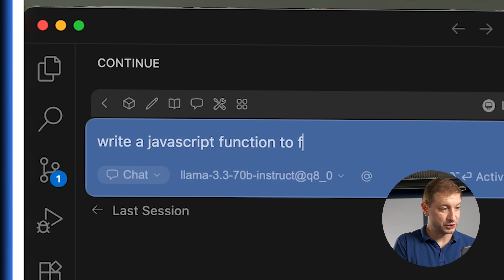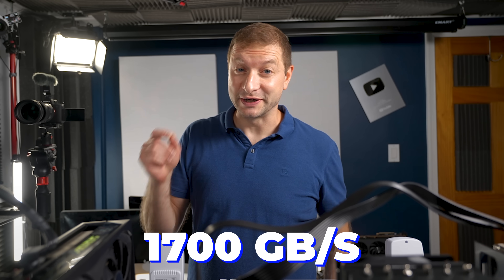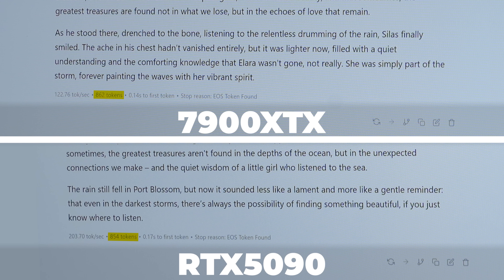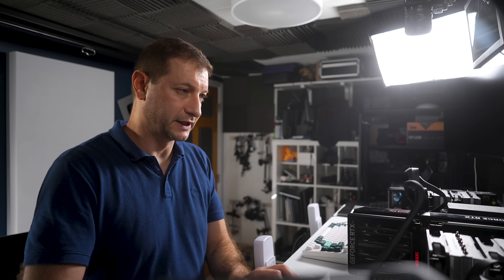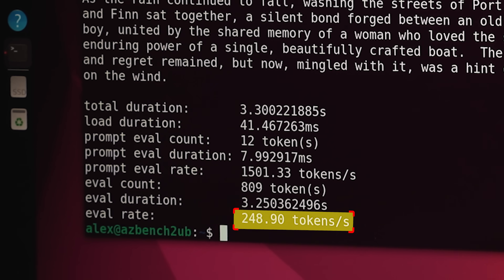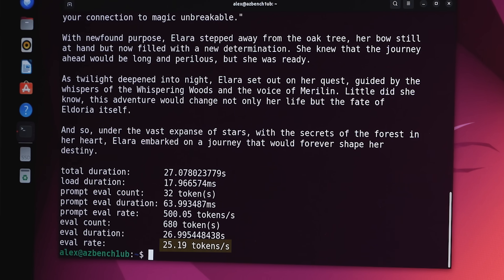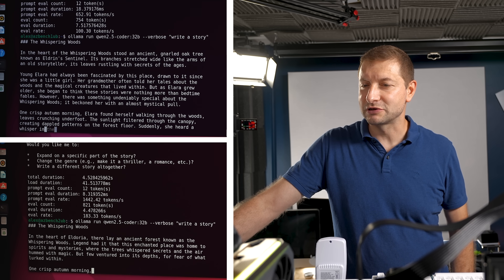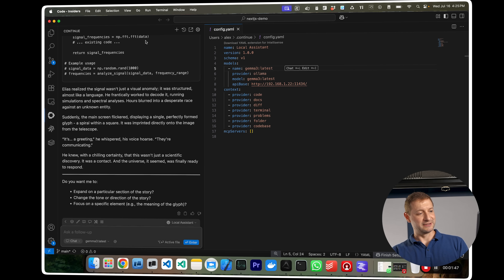AMD Just Put NVIDIA on Notice… While Using Half the Power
Two identical systems, two top-tier GPUs: RTX 5090 and RX 7900 XTX, and one mission: to push local LLM performance.

🛒 Gear Links 🛒
* 📦🎮 Mini Rack
* 💻🔄 The GmkTec EVO X2 or if sold out try directly from them
* 🍏💥 M4 Mac Mini Deal
* 🍏💥 M4 Pro Mac Mini Deal